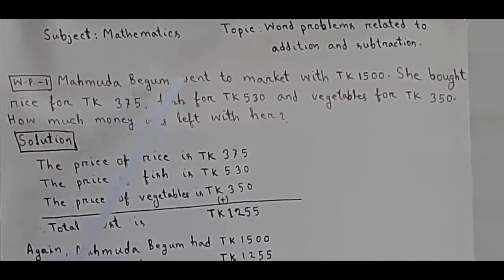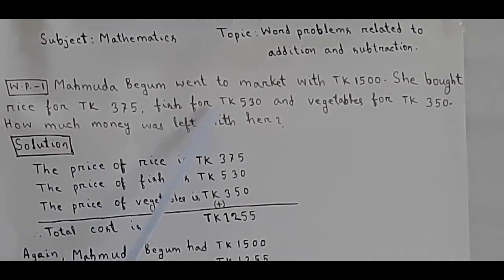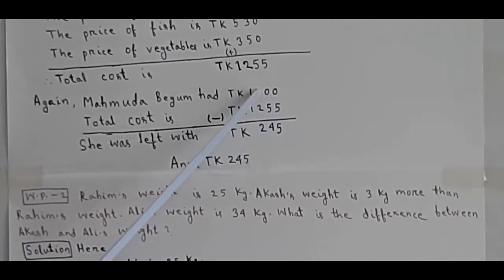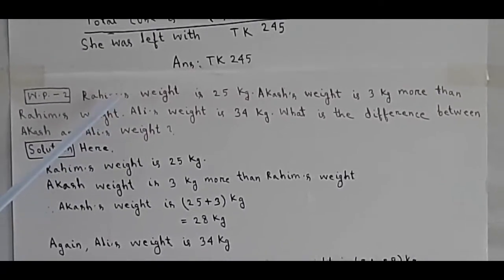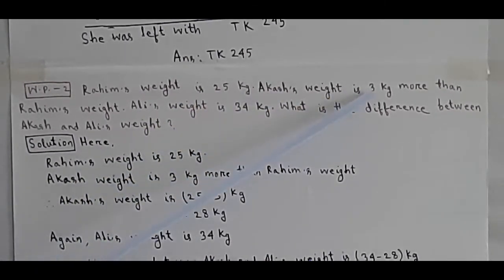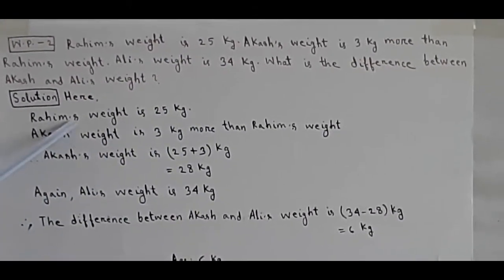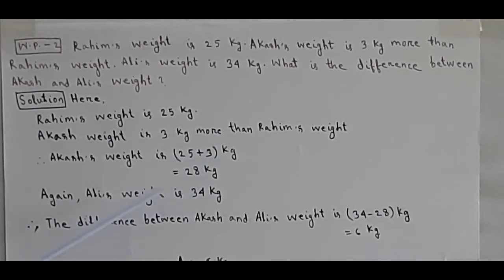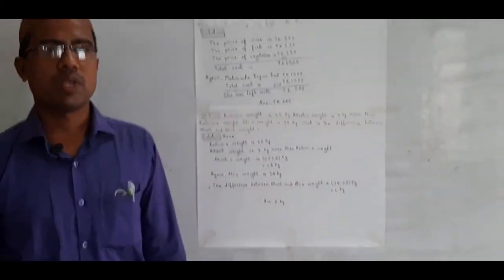Three Mathematics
Class: Three
Subject: Mathematics
Topic: Word problems related to addition and subtraction (Part-1)
Teachers Name: Amir Uddin